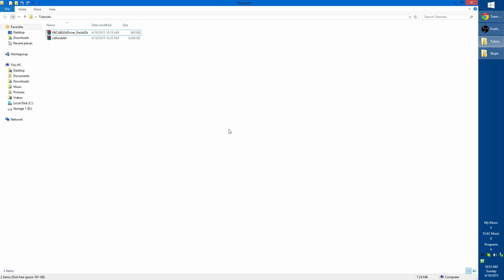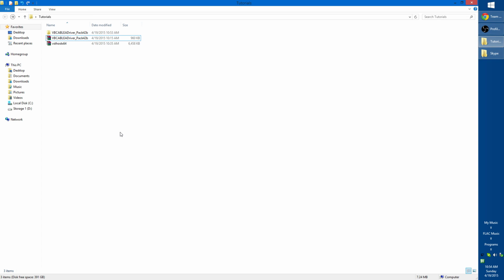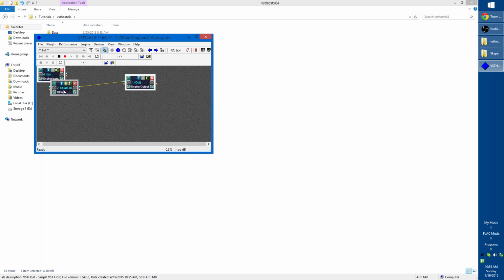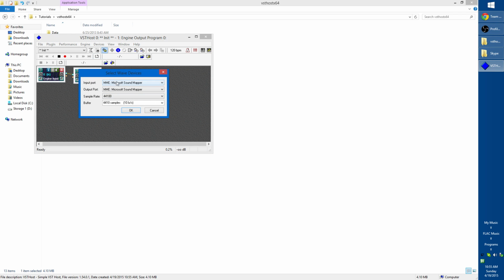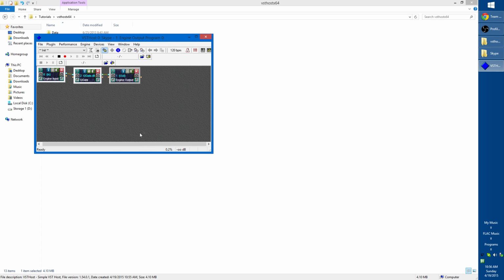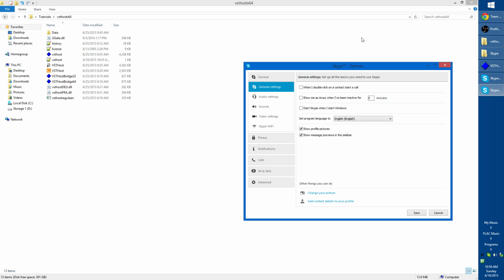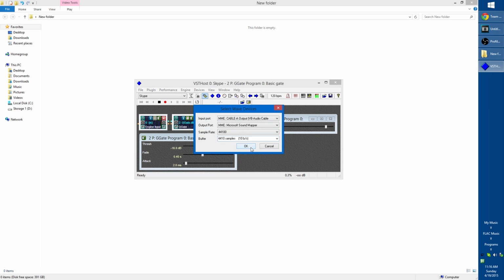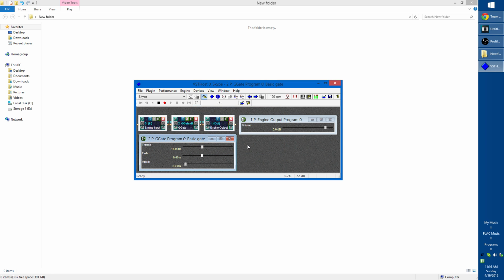How To Remove Background Noise From Skype (S&E Tutorials)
This Tutorial will teach you how to remove background noise from people you are talking to on skype.